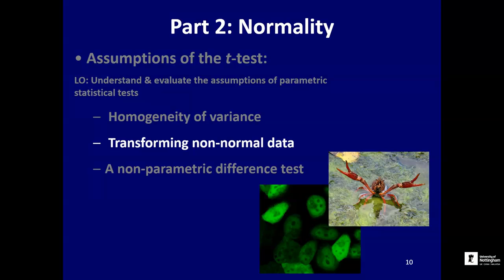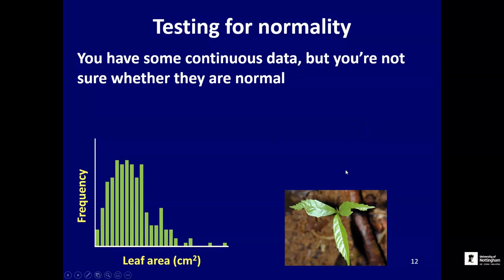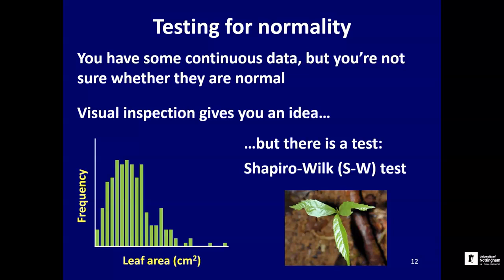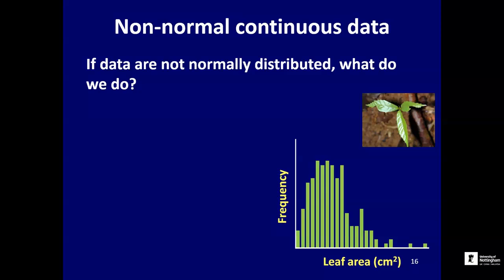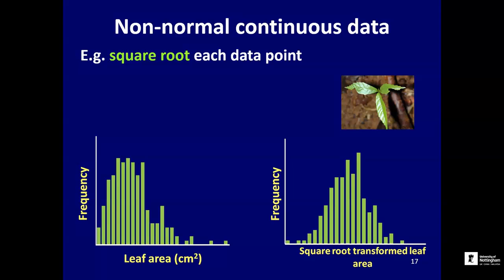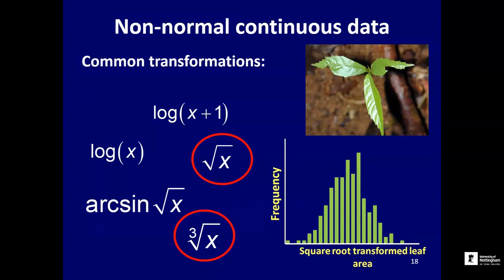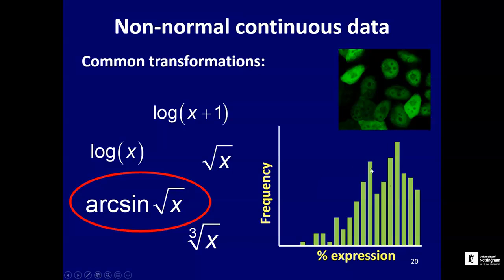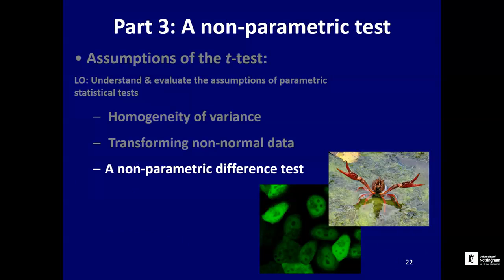Experimental Design & Analysis Lecture 6 Part 2